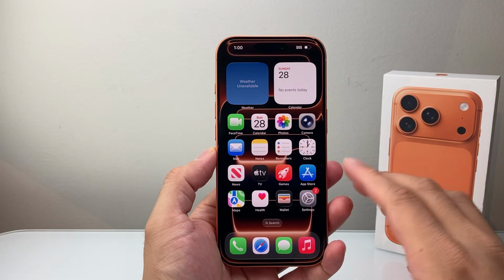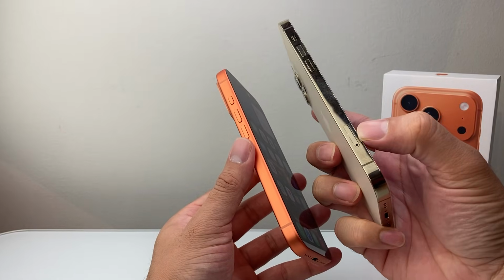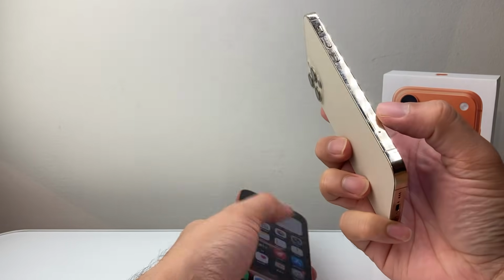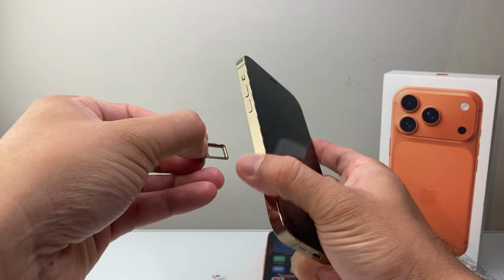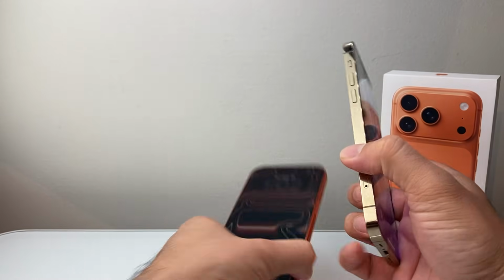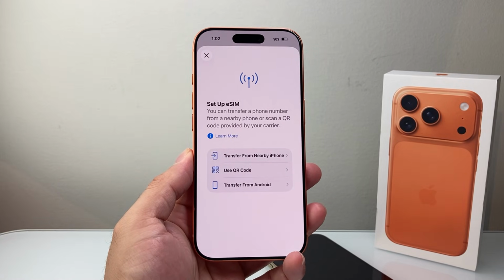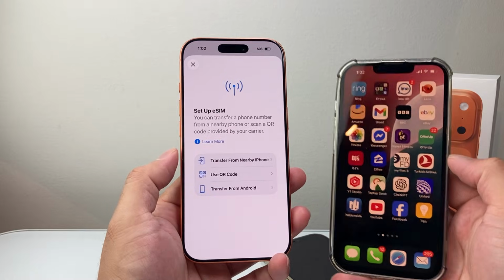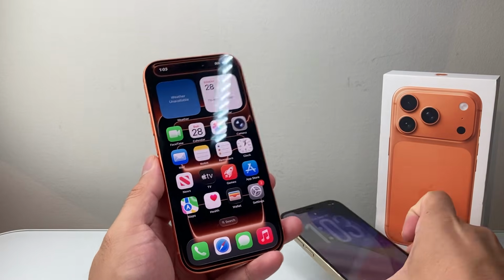How To Insert SIM Card Into iPhone 17 Pro / 17 Pro Max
In this video, I will show you how to insert a SIM Card into iPhone 17 Pro / 17 Pro Max.